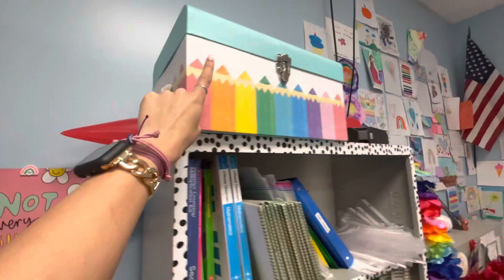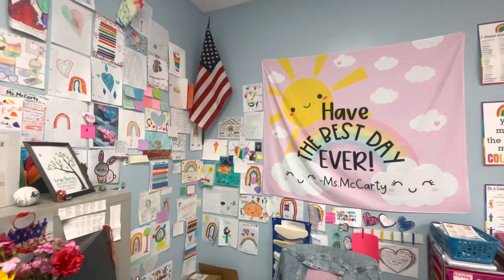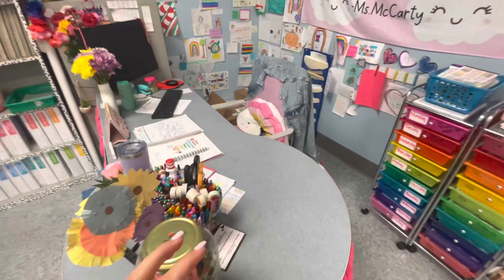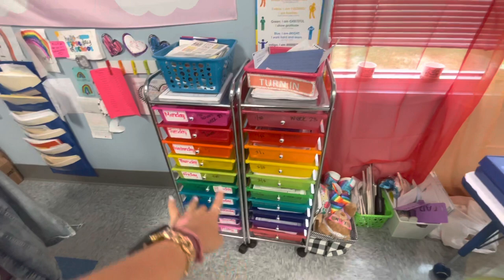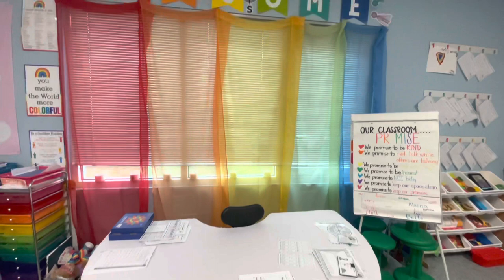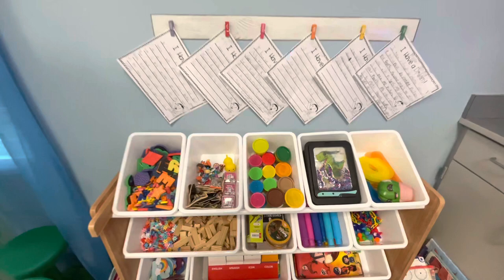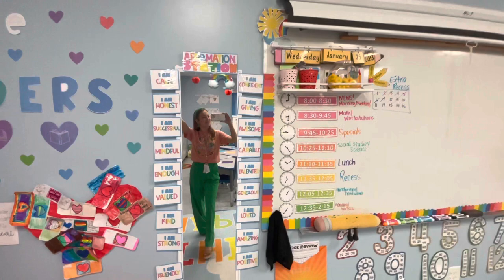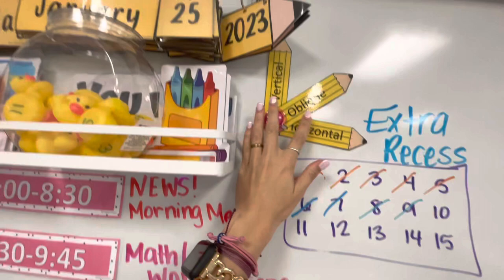First Year Teacher Updated Classroom Tour ✨🌈🫶🏼